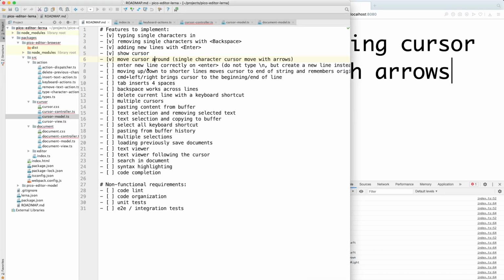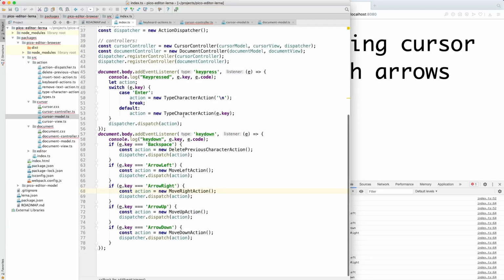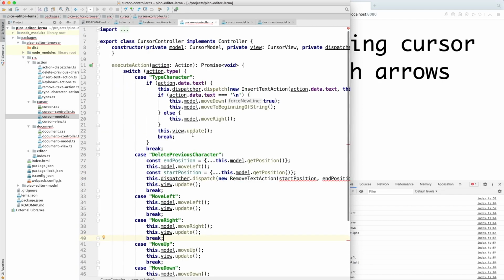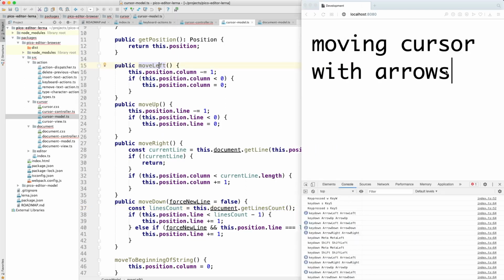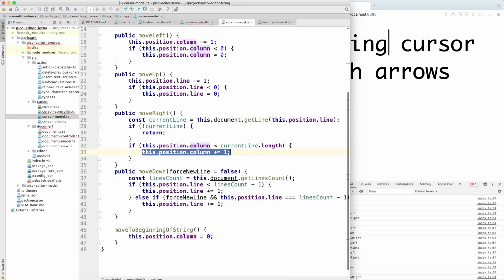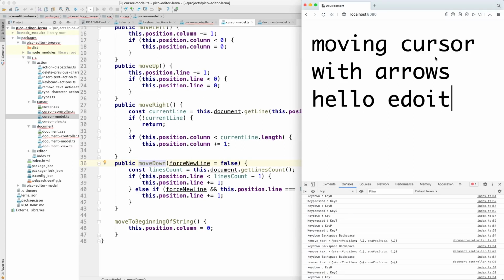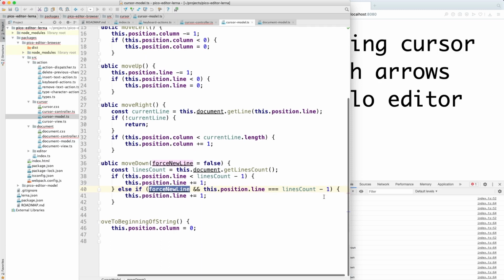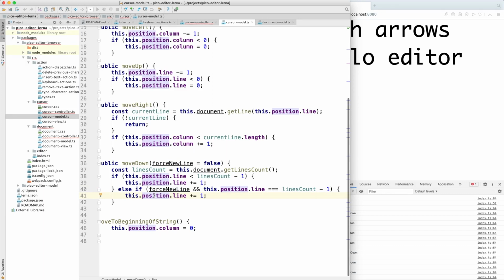Moving cursor with arrow keys | Pico editor #4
IT Mongoose implements a very important feature for the Pico editor - the ability to move the cursor around the document with arrow keys.

Pico editor is an educational project, in which we implement an online code editor using pure Typescript with no other frameworks. You can track the development of the project